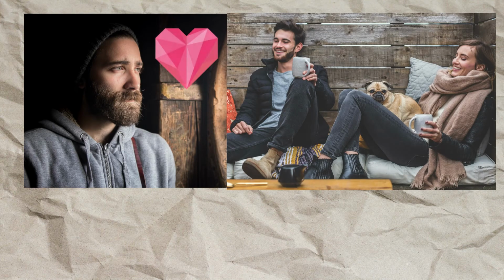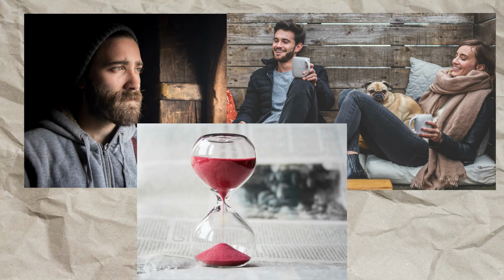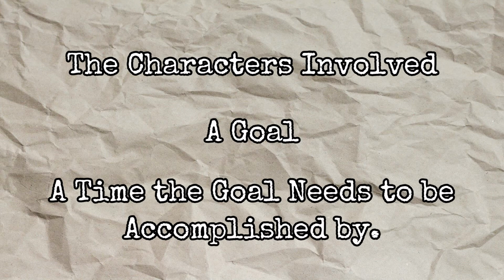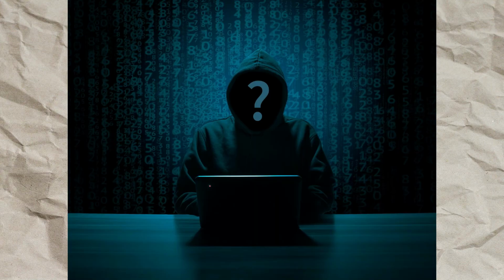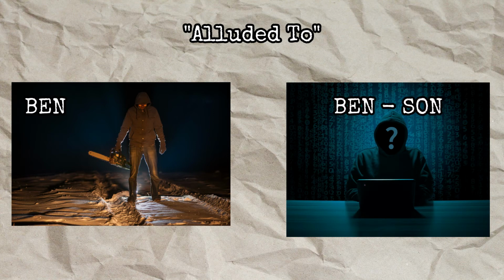Plot Driven Stories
Plot driven stories are the kind of narratives full of action and adventure that leave you wanting more. In this video we discuss plot driven stories: narratives that, you guessed it, focus on the plot. We go over all of the different elements that it takes to write a successful plot driven narrative.

If you have a favorite plot driven story or are currently writing one, come talk about it on our forums

Written by: Michael Parker Jr and Jake Reilly
Narrated and Edited by: Jake Reilly

Images found on Pixabay